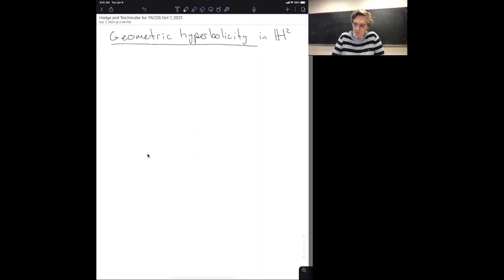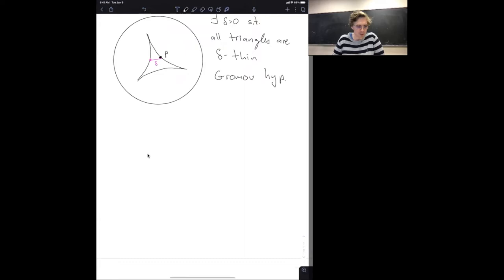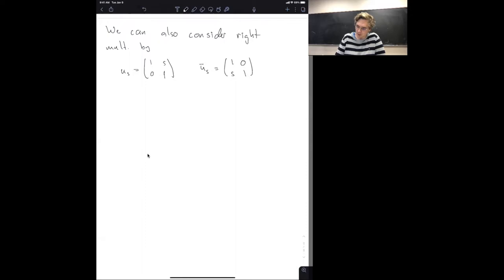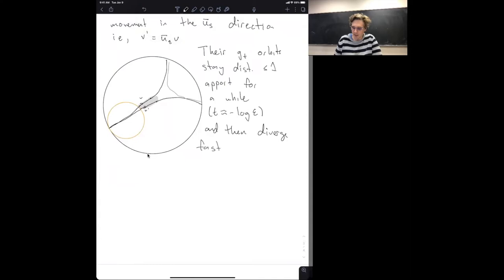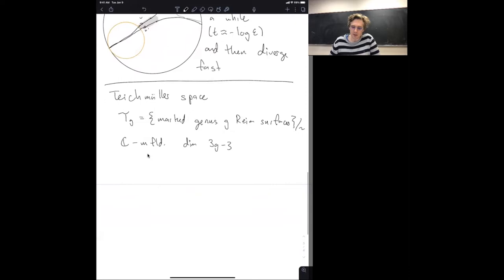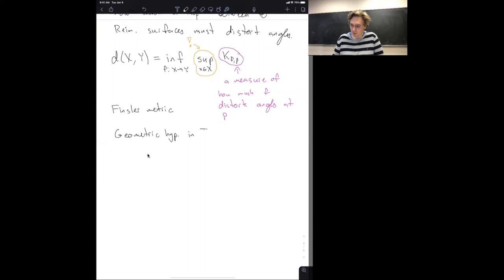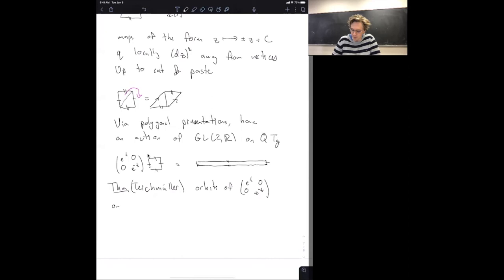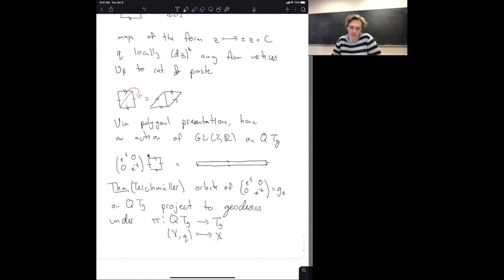Hodge and Teichmüller - by Alex Wright